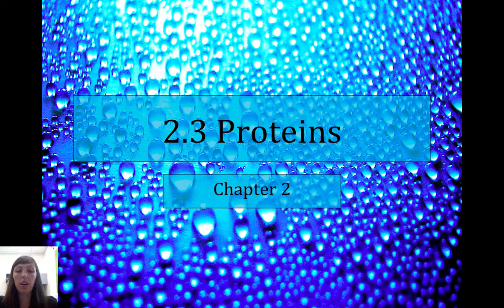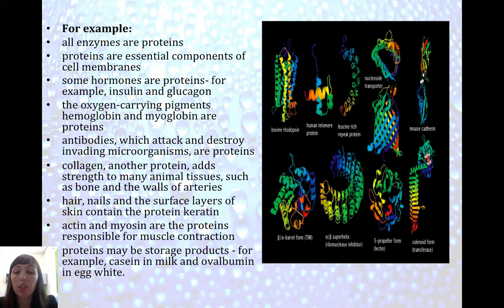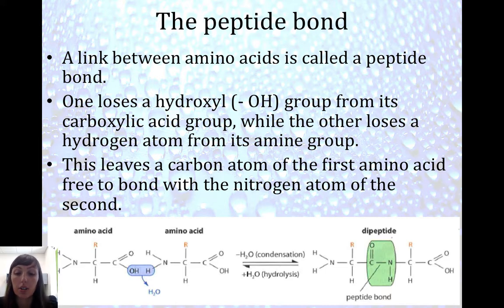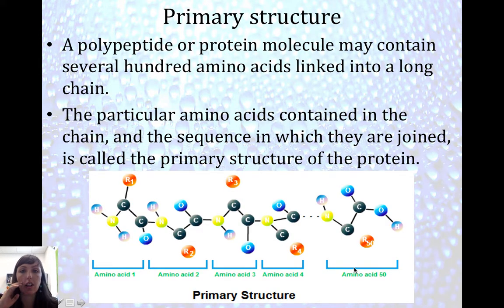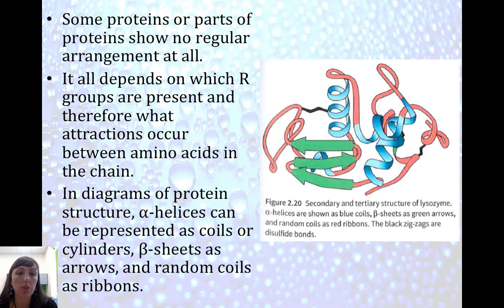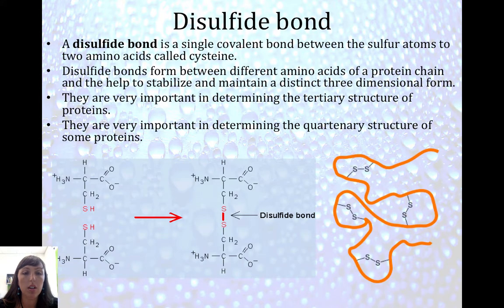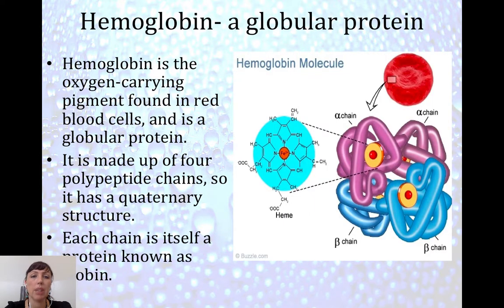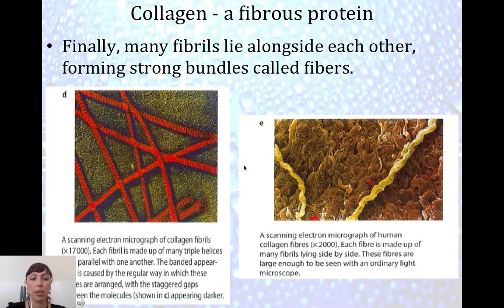proteins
Table of Contents:

00:00 - 2.3 Proteins
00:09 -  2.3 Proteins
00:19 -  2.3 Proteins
00:24 -
02:04 - Proteins
02:35 -
03:59 - Amino Acids
04:26 - Amino Acids
04:49 - Amino Acids
05:21 -
05:53 - The peptide bond
06:48 - Dipeptide
07:13 - Polypeptide
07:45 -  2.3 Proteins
07:58 - Protein Structure
09:31 - Primary structure
10:10 - Primary Structure
10:32 - Secondary Structure
11:10 - Secondary structure- α–helix
12:18 - Secondary Structure- β-pleated sheet
12:51 -
13:18 - Tertiary structure
14:01 - Quaternary structure
14:38 - Bonds
15:12 - Salt Bridge
15:31 - Disulfide bond
16:03 -
16:23 - Fibrous Proteins:
17:14 - Globular Proteins
17:25 - Fibrous Proteins:
17:31 - Globular Proteins
17:55 -
18:04 - Globular Protein
18:20 - Globular Proteins
18:24 - Globular Proteins
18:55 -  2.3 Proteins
18:56 - Hemoglobin- a globular protein
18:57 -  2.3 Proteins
19:00 - Hemoglobin- a globular protein
19:27 - Hemoglobin- a globular protein
19:39 - Hemoglobin- a globular protein
19:53 - Haem (Heme) Groups
20:01 - Haem (Heme) Groups
20:08 - Haem (Heme) Groups
20:20 - Haem (Heme) Groups
20:27 -
20:38 -
20:45 - Collagen - a fibrous protein
21:01 - Collagen - a fibrous protein
21:18 - Collagen - a fibrous protein
21:31 - Collagen - a fibrous protein
21:33 - Collagen - a fibrous protein
21:44 - Collagen - a fibrous protein
22:03 - Collagen - a fibrous protein
22:17 - Collagen - a fibrous protein